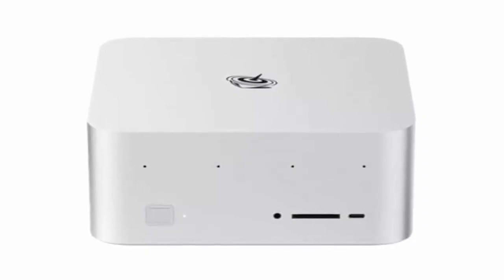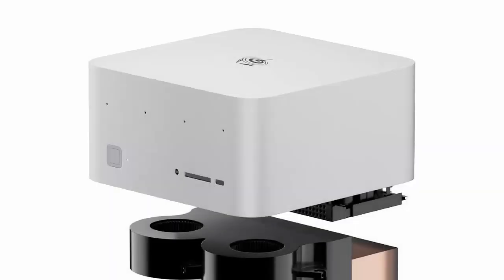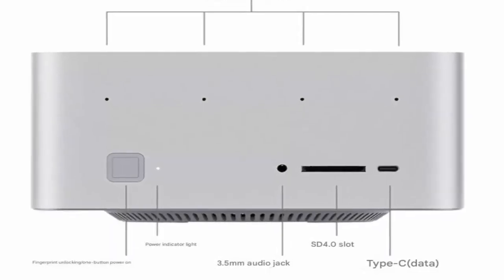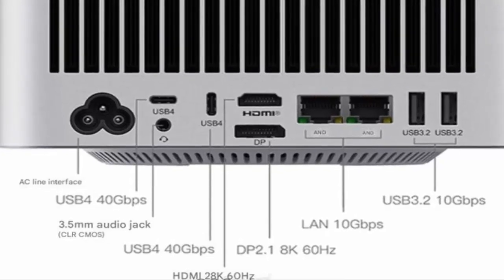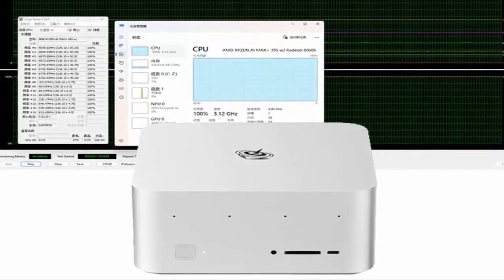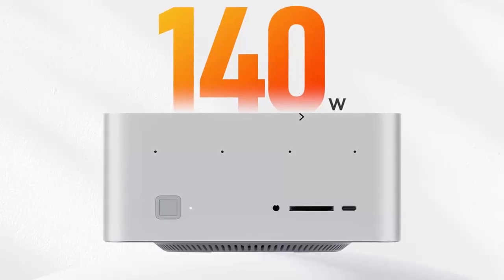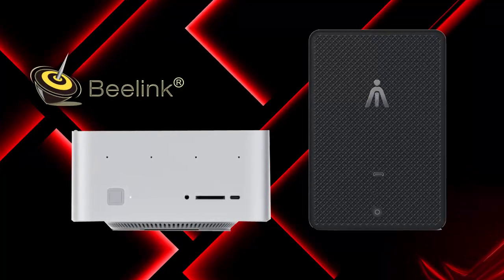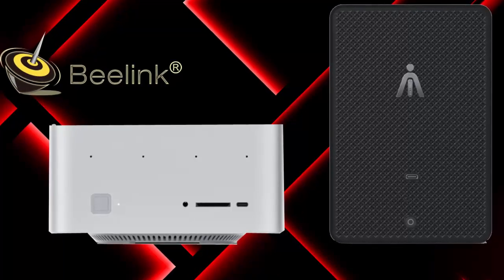Beelink GTR9 Pro Mini PC packed with AMD Ryzen AI Max+ 395 power, up to 128GB RAM Released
Think mini-PCs can’t compete with desktop giants? Think again! The Beelink GTR9 Pro is a game-changer — packing AMD Ryzen AI Max+ 395 power, up to 128GB RAM, and blazing-fast storage in a sleek compact chassis. From intense AI tasks to professional content creation, this mini beast is designed to blow you away.

In this video, we dive deep into the GTR9 Pro’s specs, cooling system, connectivity options, and real-world performance. Is this the ultimate portable workstation? Find out why the future of compact computing might just be here.